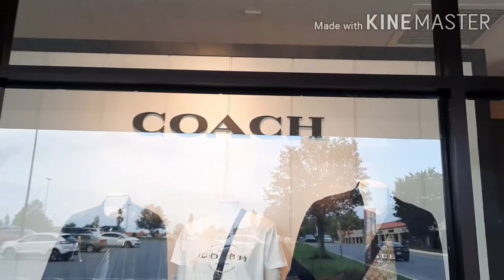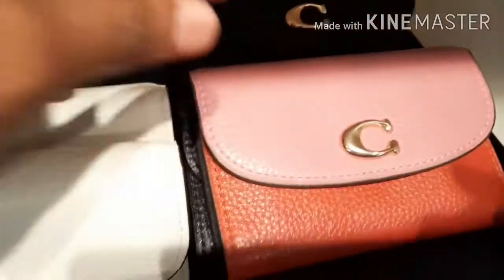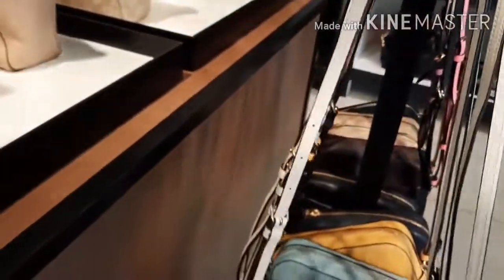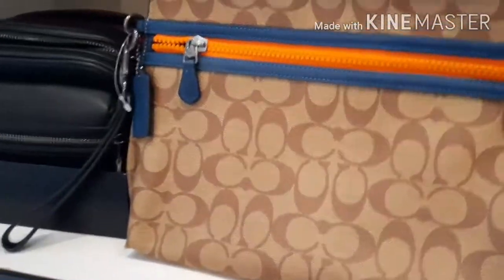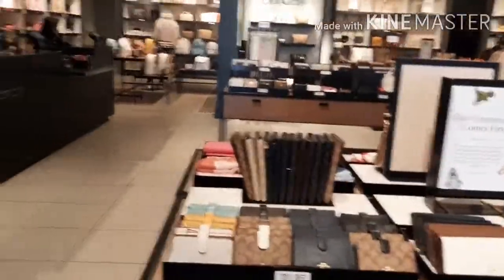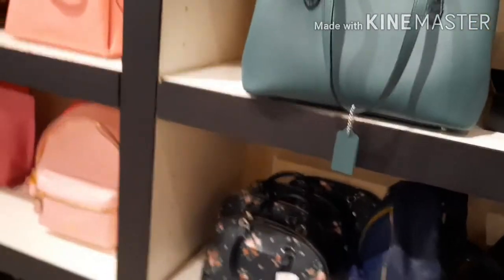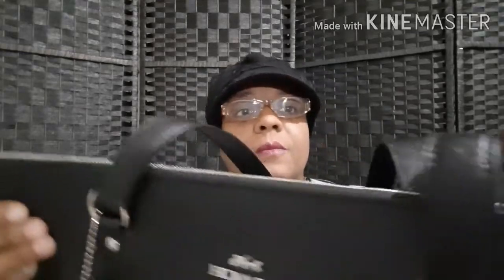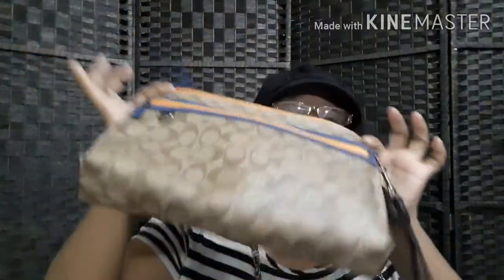How to save up to 70% off at the Coach Outlet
Watch and learn how to save up to 70% off of coach handbags at the Coach Outlet.  Just about everything in the store is on sale. All clearance items are an extra 70% off the lowest price.  Not only are the women's items on sale, but a large majority of the men's items are on sale also.

The video will give you a tour of the store to show you everything that is on sale.  If you are interested in an item, but you can't find it at your store, please look on line.  The same exact sale is happening at Coach.com.  The video will focus on showing you how to save at the outlet.  These designer handbags are great to purchase now and put up for Christmas gifts, birthday gifts, graduation gifts, Mother's Day gifts, Father's Day gift, or any gift giving occasion.  Coach purses are a favorite among many - old, young, men and women.

The coach purse collection on sale has a variety of colors, shapes and prices.  There is something to fit everyone's budget.

I am very passionate about helping people save! When people are able to save, then that money can be used to do other things in live or for the family which increases your quality of life!